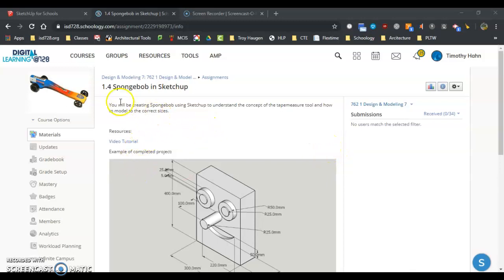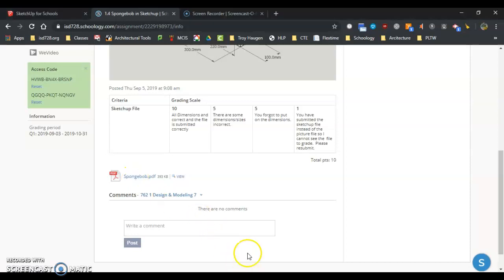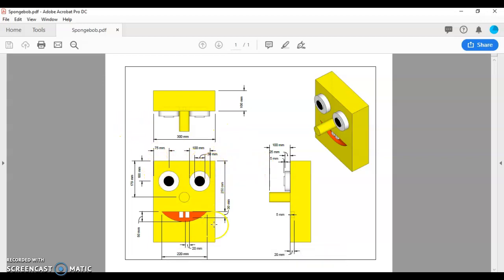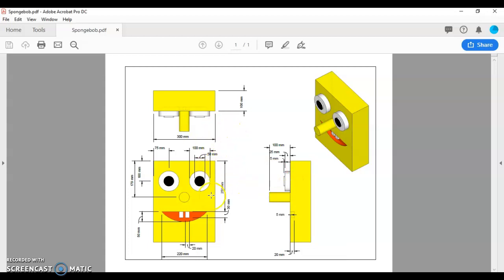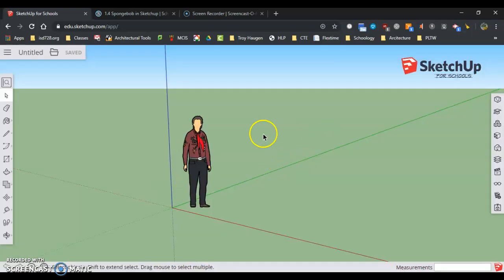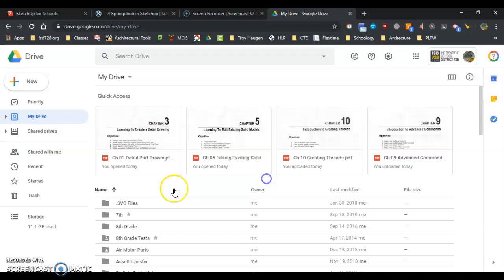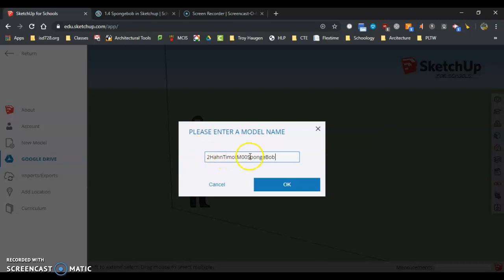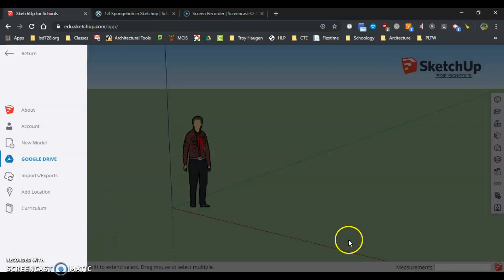Sketchup for Education - Beginning Spongebob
How to get your file saved and started in SU4Ed.